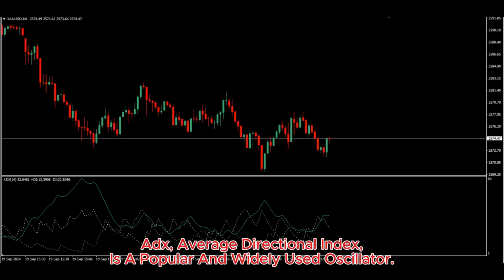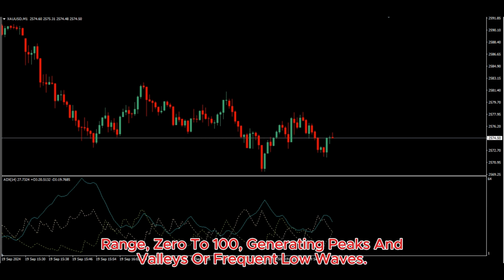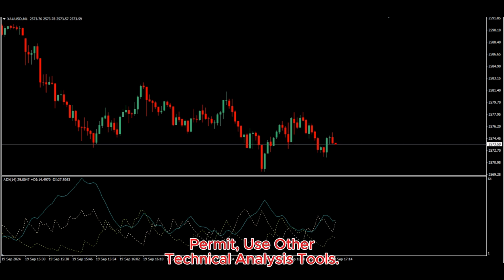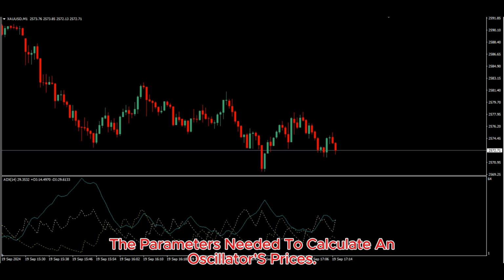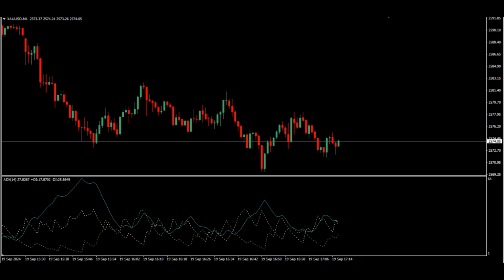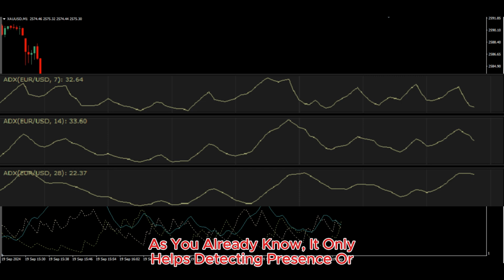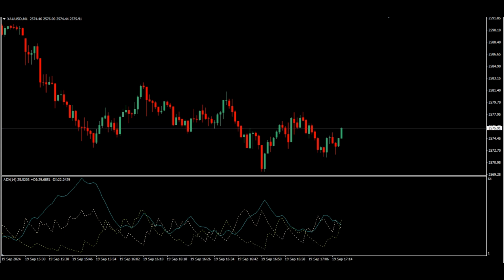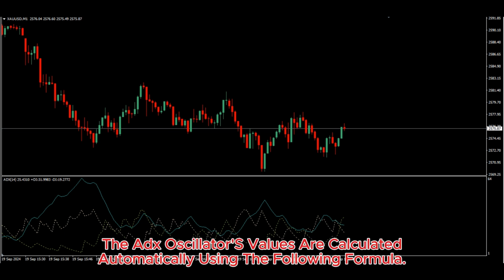ADX Trading Strategy – Boost Your Technical Analysis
Discover how to use the ADX indicator (Average Directional Index) to identify strong trends and improve your trading decisions. In this visual tutorial, we break down the meaning of ADX values, the best settings, and how to avoid false signals. Whether you're trading Forex, stocks, or crypto, ADX is a powerful tool to add to your strategy.